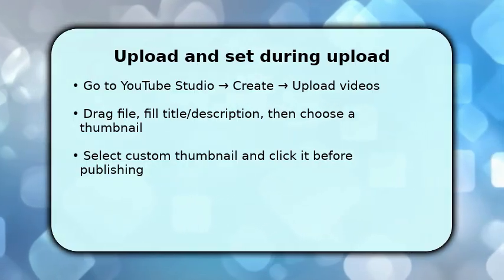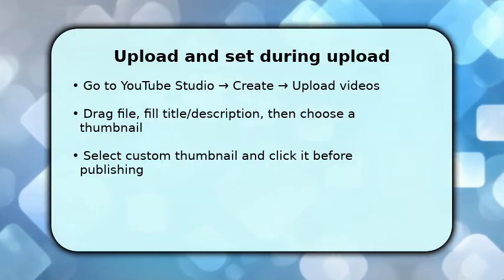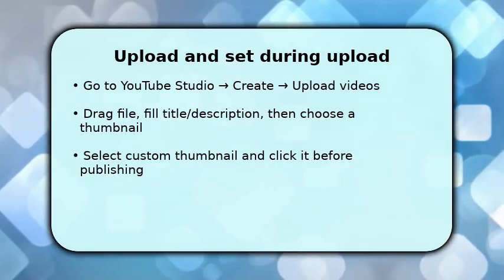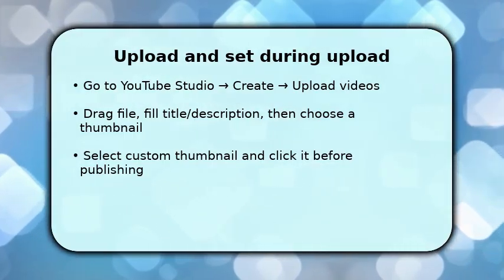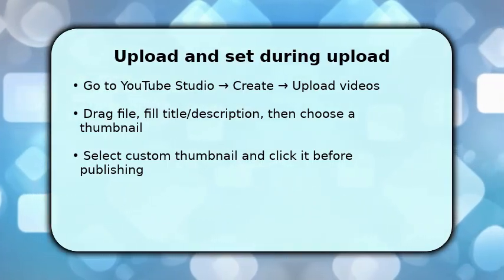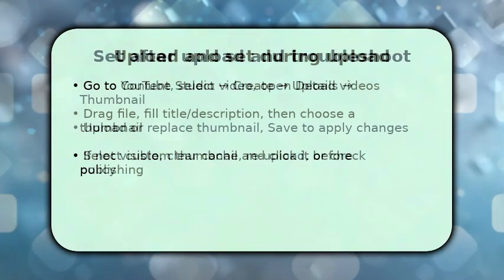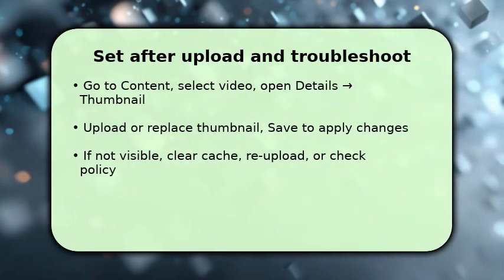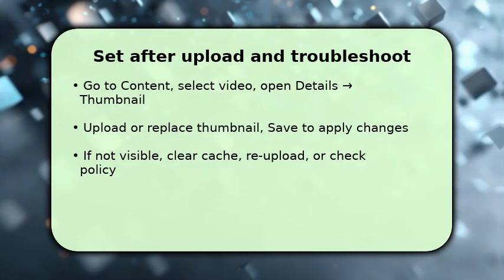How to Set a Thumbnail for Youtube Videos - Step by Step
Learn the essential steps to set a professional thumbnail for your YouTube videos, enhancing visibility and engagement. This guide covers choosing high-quality images, understanding resolution requirements, using graphic design tools like Canva or Adobe Spark, applying filters effectively, and testing different designs.

YouTube Thumbnails, Video SEO, Choosing Images, Canva for YouTube, Adobe Spark Video Designer, Thumbnail Resolution, Enhancing Visibility, Increasing Engagement